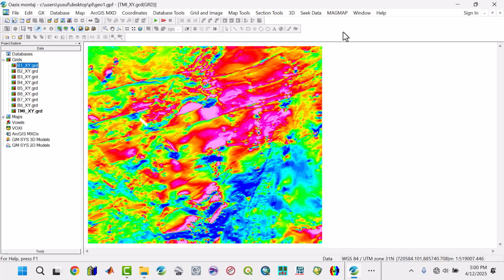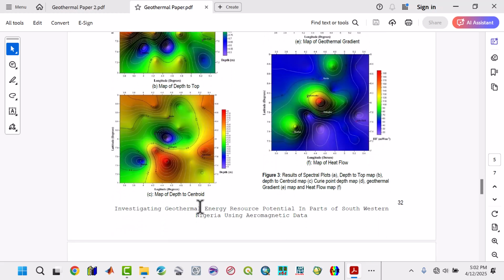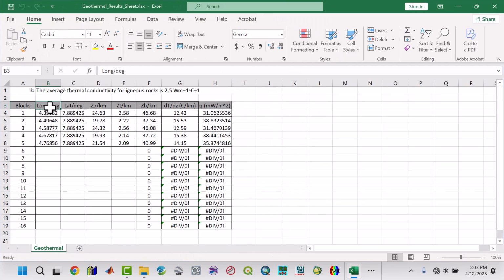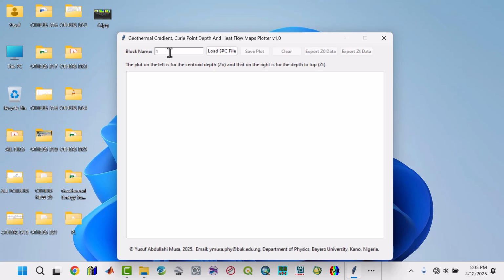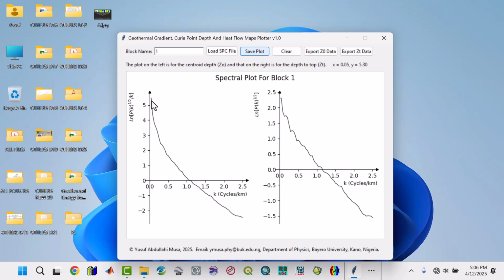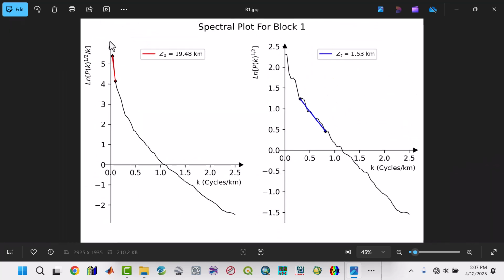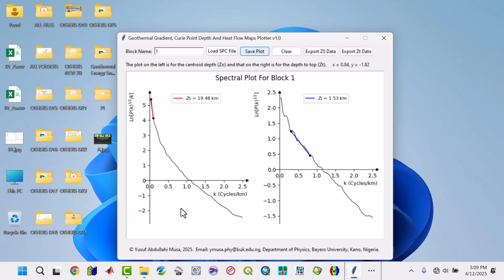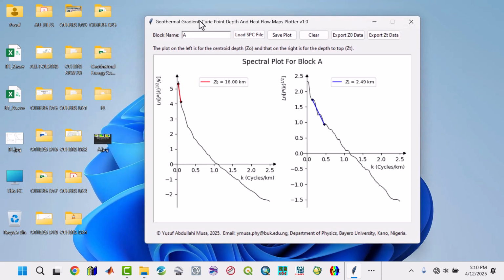[New Software] Investigation of Geothermal Energy Potentials of Any Given Area.